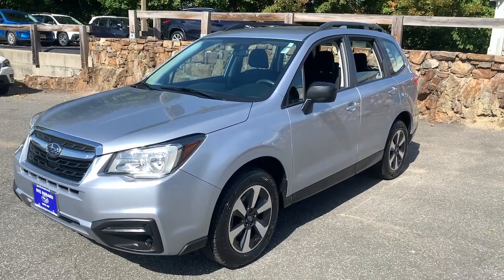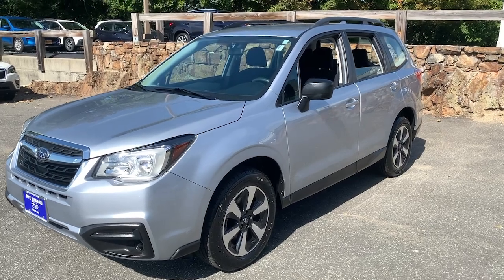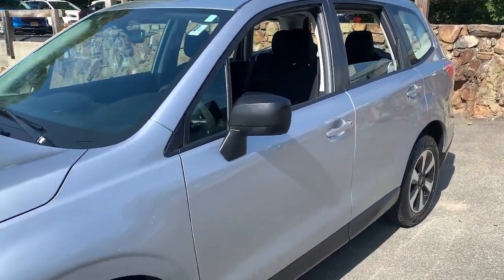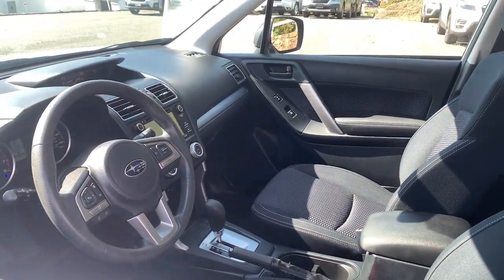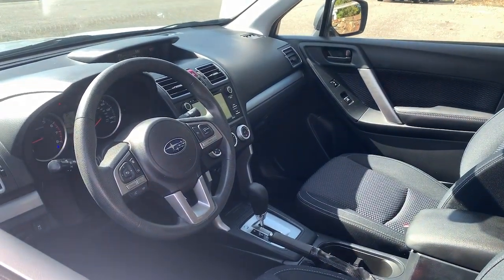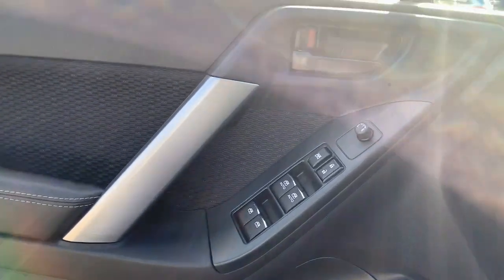2017 Subaru Forester Rye, Greenwich, Stamford, White Plains, New Rochelle, NY 922US1127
Ice Silver Metallic Used 2017 Subaru Forester 2.5i available in Rye, New York at Rye Ford Subaru. Servicing the Rye, Greenwich, Stamford, White Plains & New Rochelle, NY area.

2017 Subaru Forester 2.5i - Stock#: 922US1127

New Price! Recent Arrival! Certified. Clean CARFAX. Ice Silver Metallic 2017 Subaru Forester 2.5i ALLOY WHEEL PACKAGE 2.5L 4-Cylinder DOHC 16V VVT Lineartronic CVT AWD 17 Machine-Finished Alloy Wheels, 4 Speakers, 4-Wheel Disc Brakes, ABS brakes, Alloy Wheel Package, Black Finish Roof Rails, Brake assist, CD player, Driver vanity mirror, Dual front impact airbags, Dual front side impact airbags, Electronic Stability Control, Emergency communication system, Exterior Parking Camera Rear, Four wheel independent suspension, Front anti-roll bar, Illuminated entry, Knee airbag, Low tire pressure warning, MP3 decoder, Occupant sensing airbag, Outside temperature display, Overhead airbag, Power steering, Radio: Subaru Starlink 6.2 Multimedia System, Rear anti-roll bar, Remote keyless entry, Steering wheel mounted audio controls, Traction control.brbrFamily Owned and Operated since 1957! Rye Subaru is located in Rye, NY, and proudly serves White Plains, New Rochelle,Greenwich CT and all of New York and Connecticut. The company is highly invested in principles for success that value customers and employees; success that is only achieved by doing business with integrity and the highest ethical standards. These principles have helped achieve numerous awards and recognitions including the coveted President's Award. 26/32 City/Highway MPGbrbrAt Rye Subaru, you pay for your car, taxes, registration and $175 Doc. We don't charge any other fees. Please call us to confirm vehicle availability. We hope to see you soon! Subaru Certified Pre-Owned Details:brbr  * 152 Point Inspectionbr  * Warranty Deductible: $0br  * Powertrain Limited Warranty: 84 Month/100,000 Mile (whichever comes first) from original in-service datebr  * SiriusXM 3-Month trial subscription, $500 Owner Loyalty coupon & 1 year trial subscription to STARLINKbr  * Roadside Assistancebr  * Transferable Warrantybr  * Vehicle HistorybrbrAwards:br  * 2017 IIHS Top Safety Pick+   * 2017 KBB.com 10 Best All-Wheel-Drive Vehicles Under $25,000   * 2017 KBB.com 10 Best SUVs Under $25,000   * 2017 KBB.com Brand Image Awards   * 2017 KBB.com 5-Year Cost to Own Awards   * 2017 KBB.com 10 Most Awarded BrandsbrbrbrReviews:br  * Airy interior with plenty of room for adults in both seating rows; impressive fuel economy for an all-wheel-drive crossover; optional turbocharged engine provides spirited acceleration; above-average off-road ability; advanced safety features. Source: Edmunds